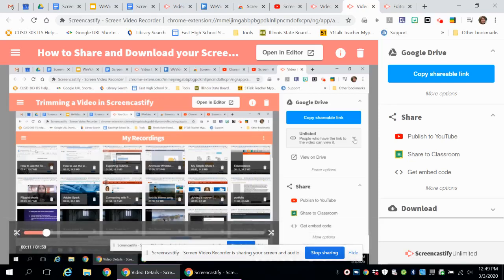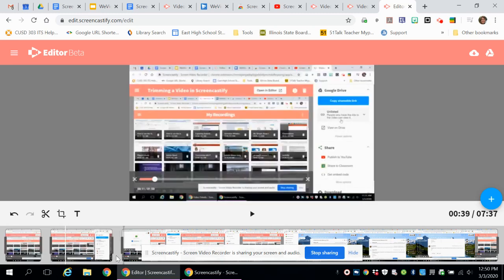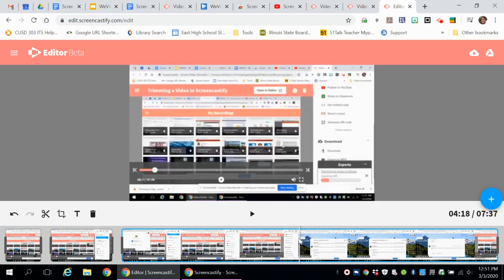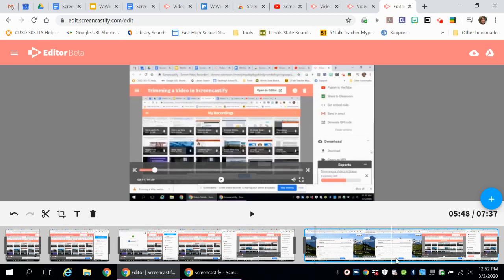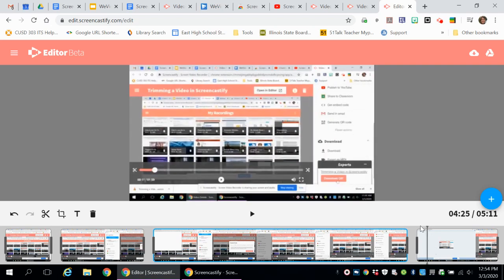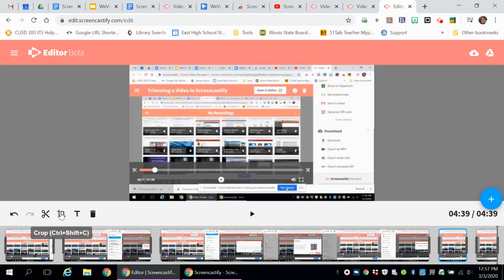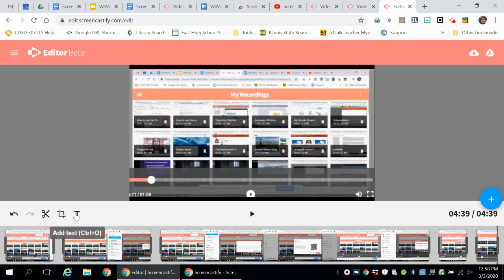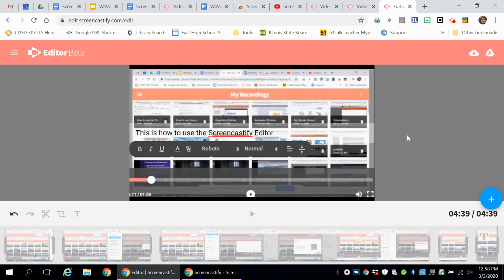Using the Editor in Screencastify